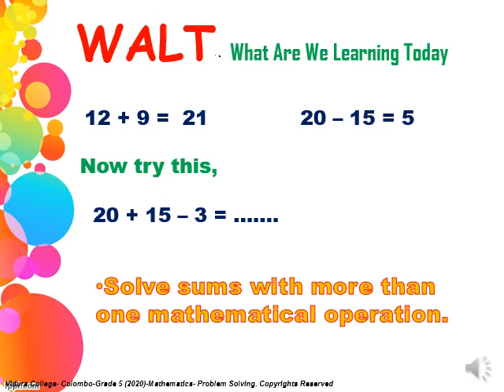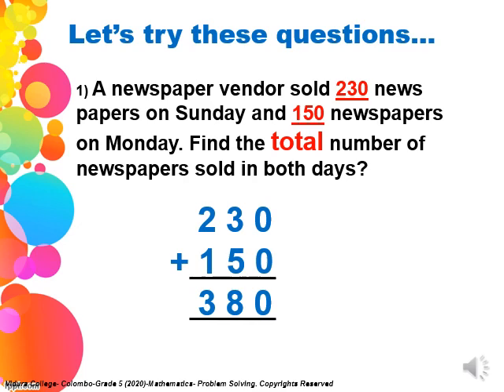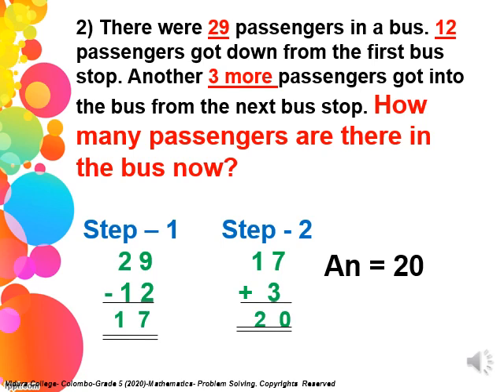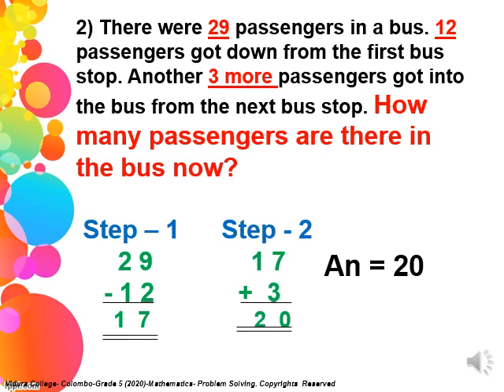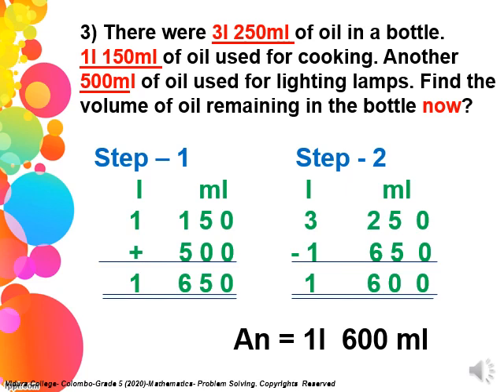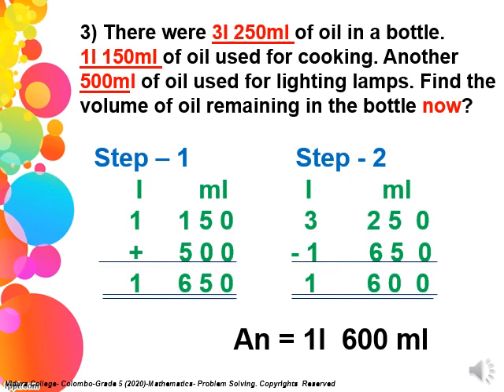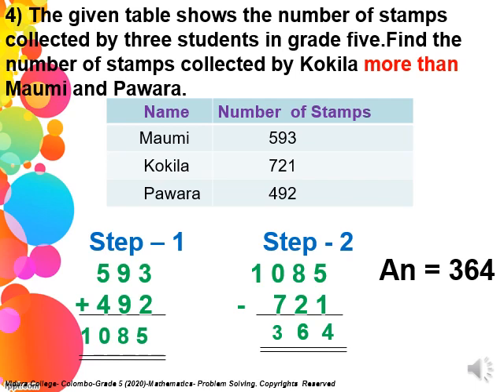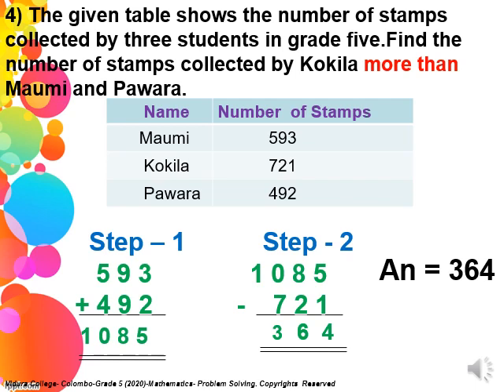Grade 5 Mathematics Problem Solving